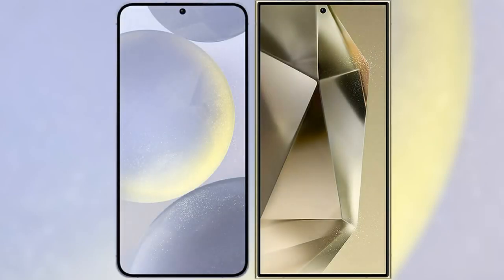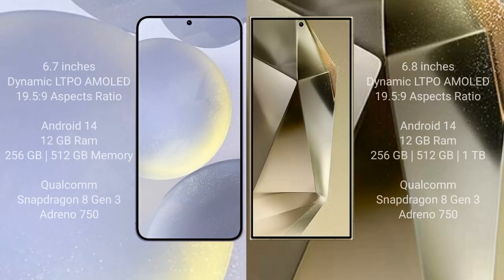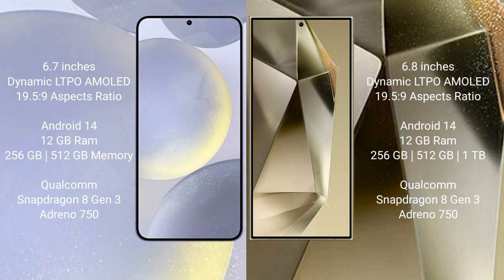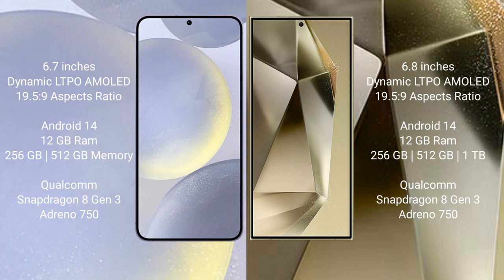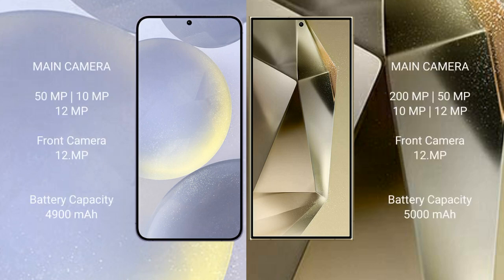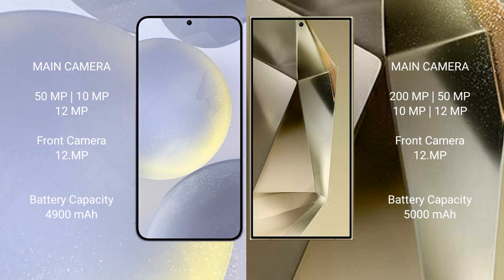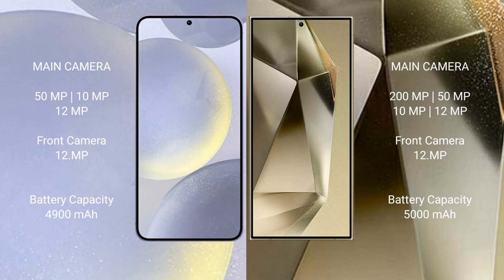Samsung Galaxy S24 Plus vs Samsung Galaxy S24 Ultra Review